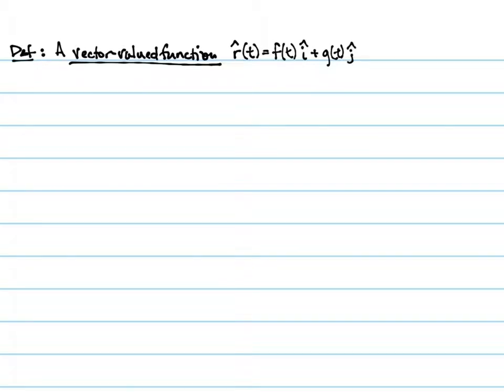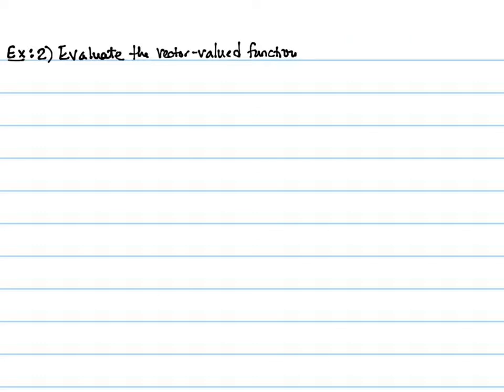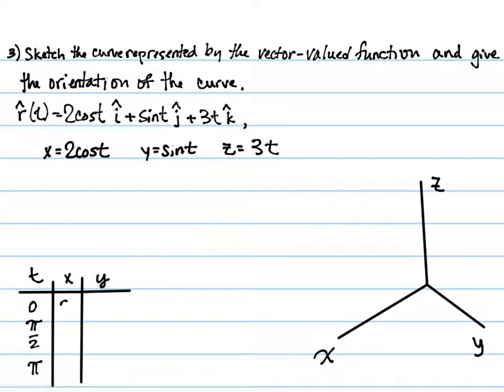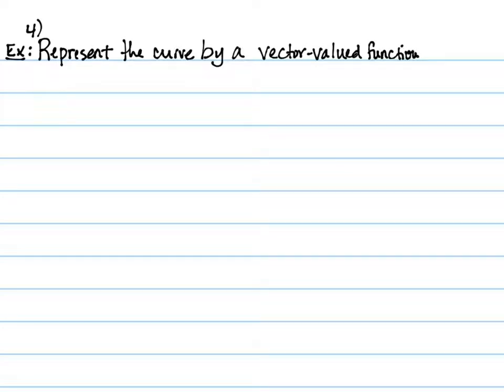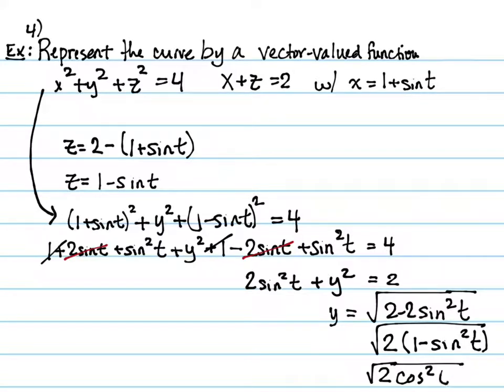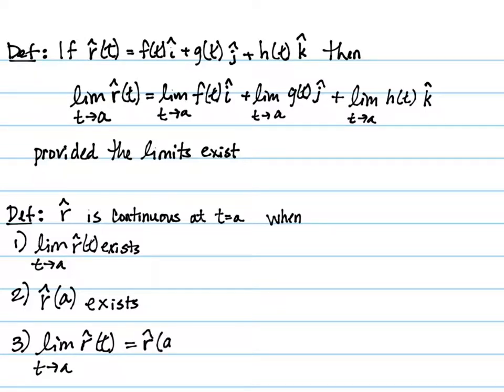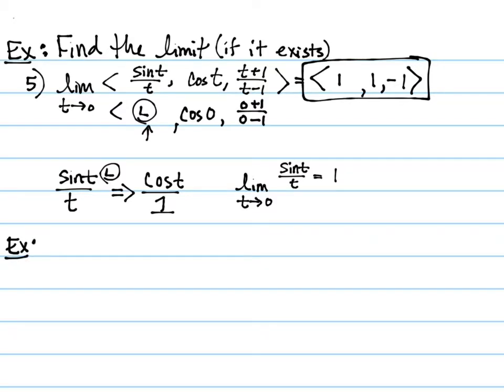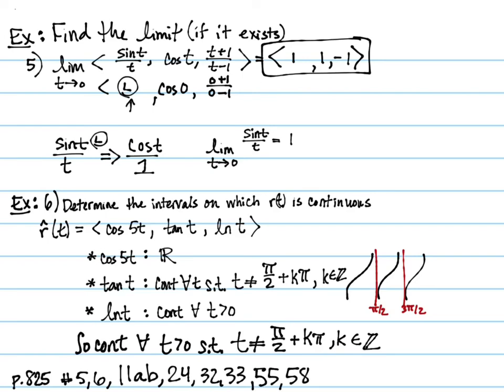12.1 Vector-Valued Functions